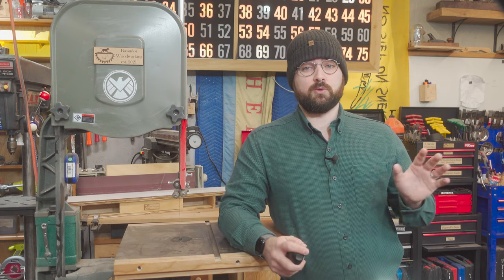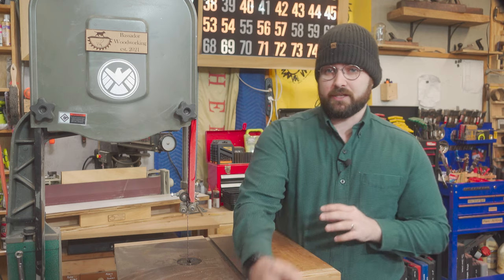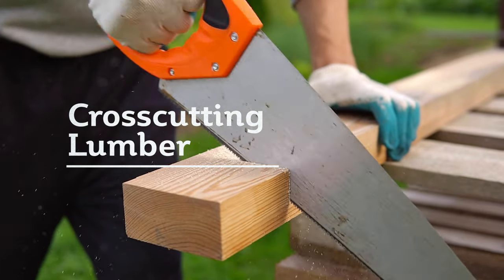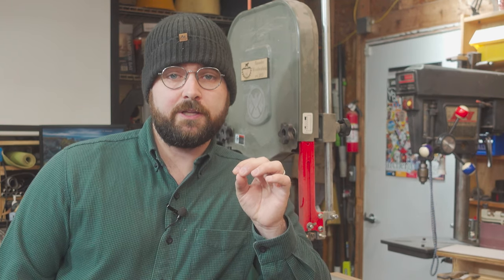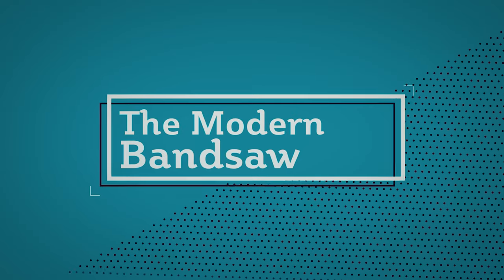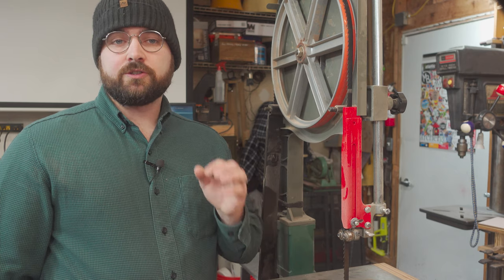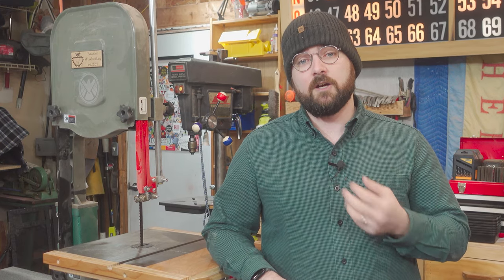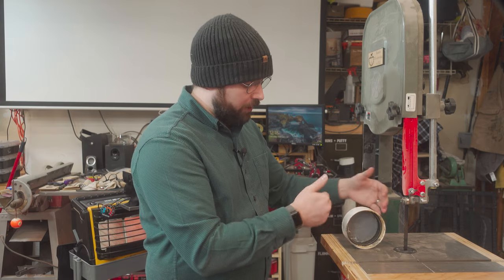The Bandsaw | A History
We are back with a second installment of our tool history series! The Bandsaw. A tool well ahead of its time. This video covers its invention, how it has changed (or not changed) through the years, and why you probably should own one.

A lot of research went into the making of this video; it would not have been possible without the following resources:

Chapters:
00:00 Introduction
01:10 The Bandsaw
02:15 Before the Bandsaw
05:05 Invention of the Bandsaw
09:41 The Modern Bandsaw
13:44 Bandsaw Benefits
17:32 Conclusion

Stock footage courtesy of Vecteezy.com